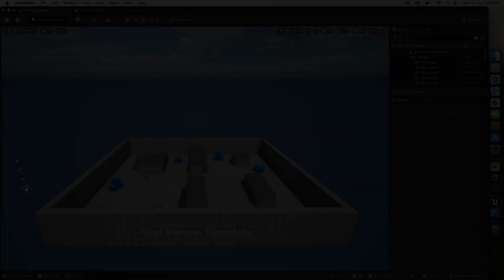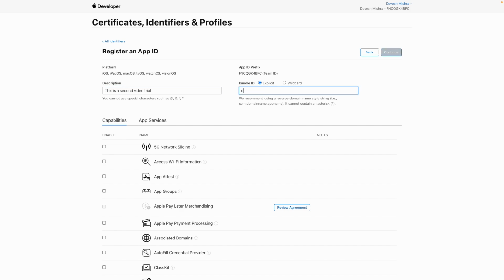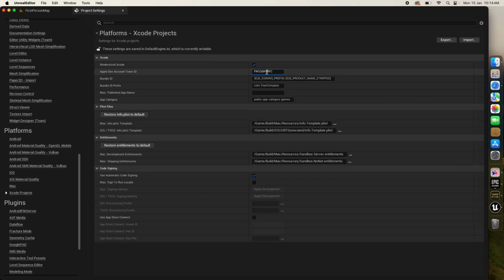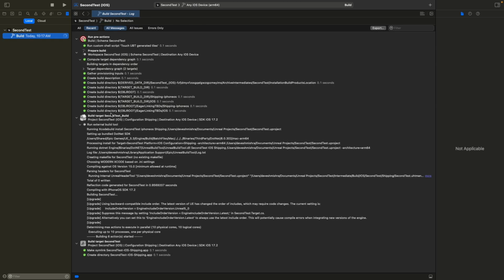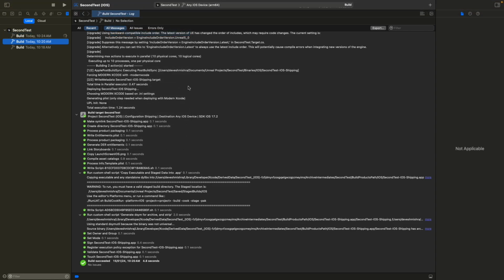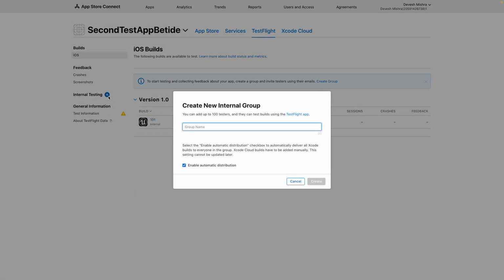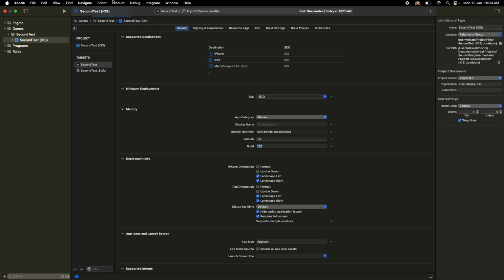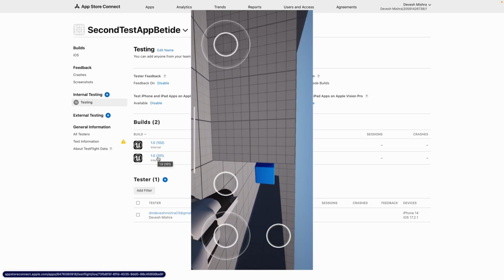Package UE5 iOS Apps for Distribution and Testing || Betide Studio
Unreal Engine (UE) 5.3 updates the Xcode project workflow for Unreal Engine to be more consistent with standard Xcode app projects. The new project setup improves organization and quality of life for Xcode developers and provides access to several tools within Xcode to streamline codesigning and provisioning.